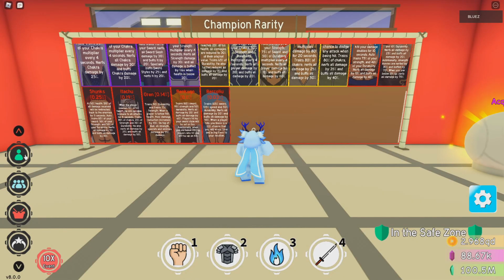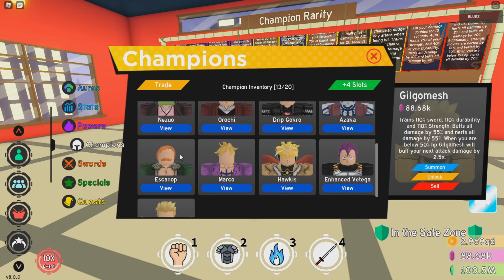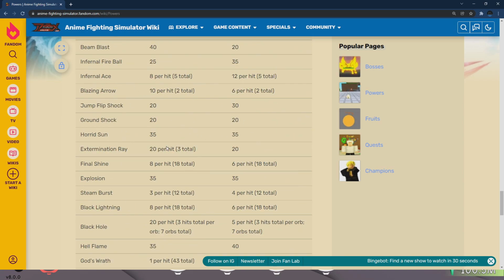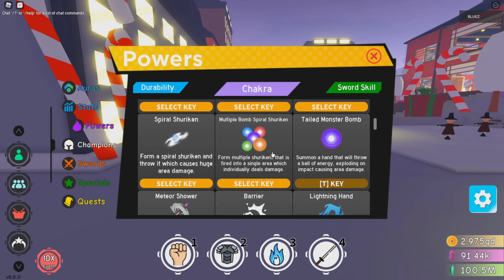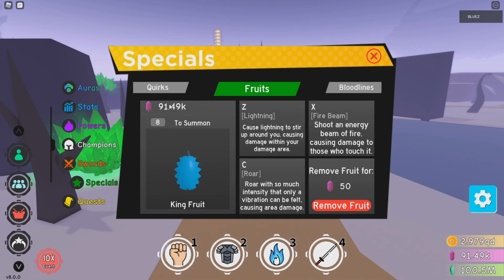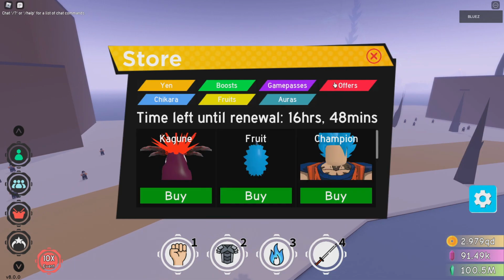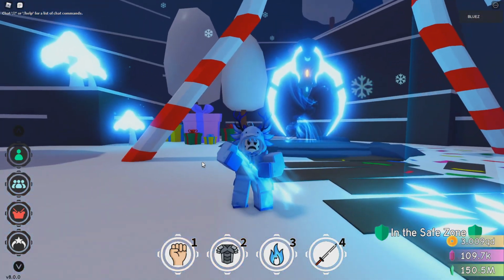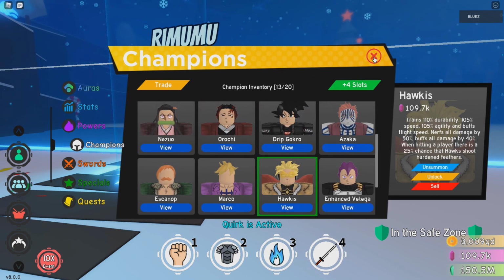HOW TO GET GOOD AT ANIME FIGHTING SIMULATOR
this is a HOW TO GET GOOD AT ANIME FIGHTING SIMULATOR and HOW TO BEAT ALL BOSSES IN ANIME FIGHTING SIMULATOR

🔹 ALL BOSSES + PRO GUIDE
PRO GUIDE:

BLUEZ